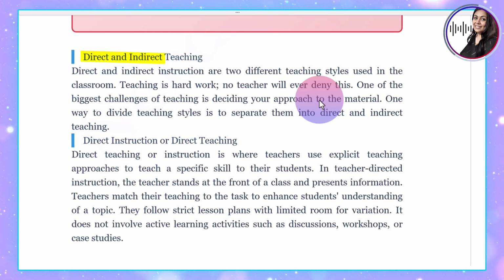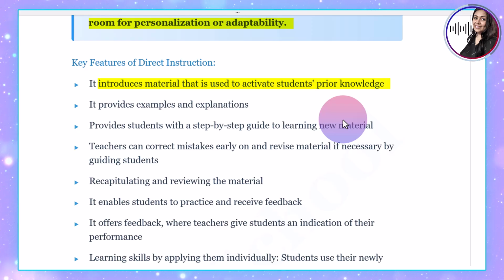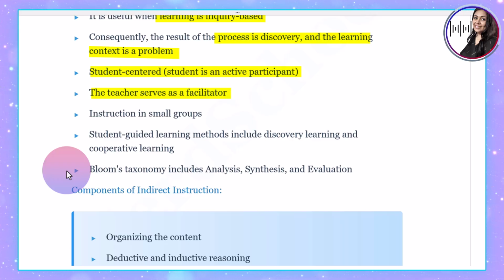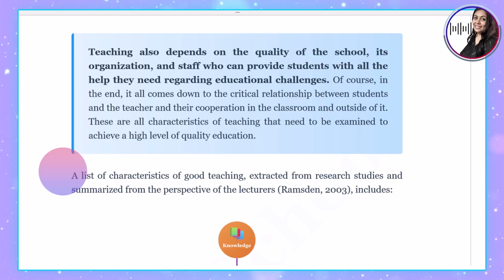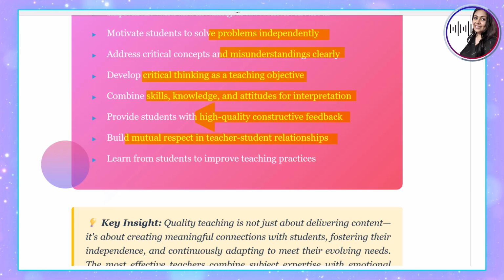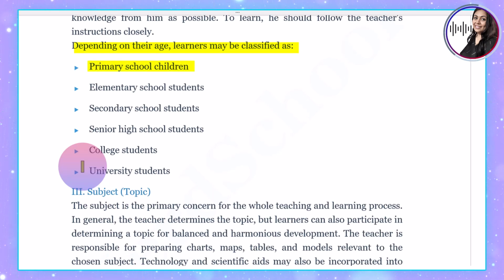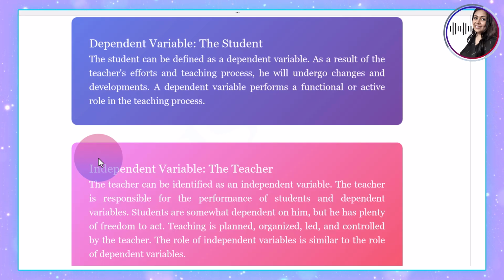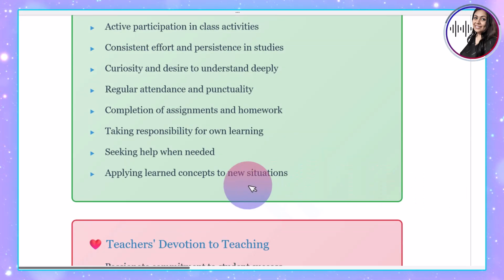Paper 1 | Unit 1 | Chapter 1 | Direct and Indirect Teaching | Characteristics | Part 3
Welcome to UGC NET Paper 1 | Unit 1: Teaching Aptitude | Chapter 1 – Part 3.
In this lecture, we complete Chapter 1 by discussing Direct and Indirect Teaching, along with the Characteristics of Teaching and the Basic Requirements of Teaching — all explained in a clear, conceptual, and exam-oriented manner.

This session helps you understand how teaching actually functions in classrooms, how different teaching approaches impact learning, and what conditions are essential for effective teaching.

🔍 Topics Covered in This Video:
• Direct Teaching vs Indirect Teaching
• Teacher-Centred and Student-Centred Approaches
• Features, Advantages, and Limitations of Direct Instruction
• Inquiry-Based and Discovery Learning (Indirect Teaching)
• Characteristics of Good Teaching
• Role of Teacher, Learner, Subject, and Environment
• Dependent, Independent, and Intervening Variables in Teaching
• Frequently Asked Exam Concepts from Teaching Aptitude

Direct–Indirect Teaching and Basic Requirements are repeatedly asked areas in UGC NET Paper 1 and often appear in concept-based MCQs.

🎯 Best For:
UGC NET Paper 1 | NTA NET | SET | B.Ed | PhD Entrance | Teaching Aptitude

👉 Next Chapter: Learner and Learning Process

📚 Course Includes:
5,000+ PYQs | Complete Video Lessons | Downloadable PDFs | Chapter-wise Revision